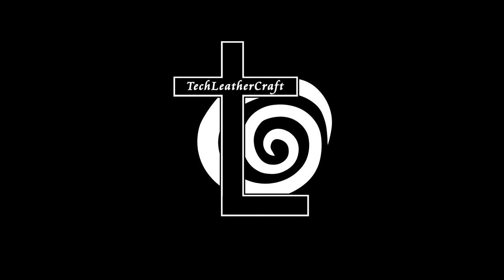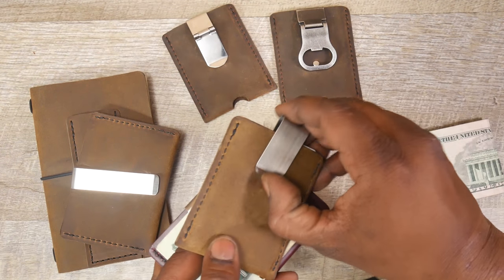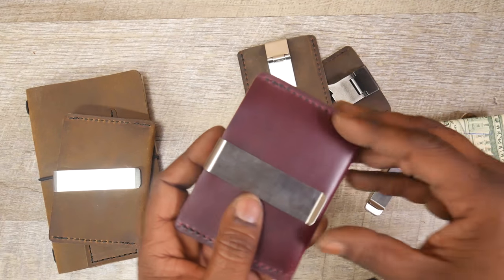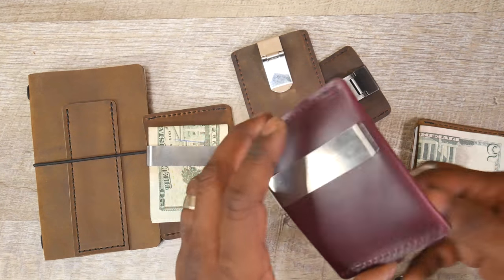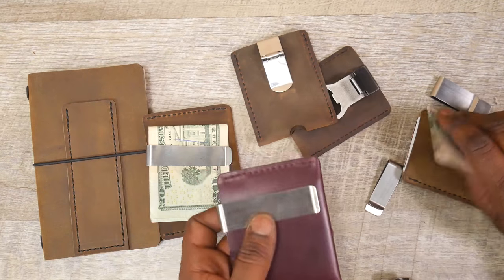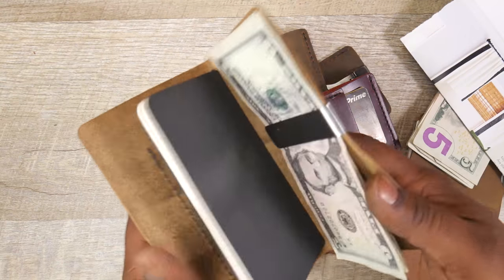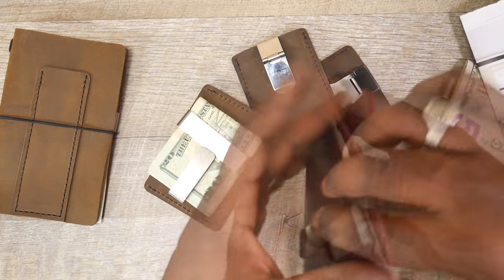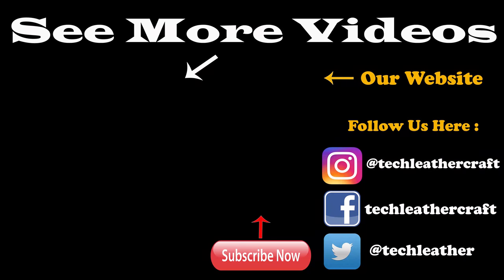Wallet DIY Hack adding a Money Clip EDC Hack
DIY Hack for Slim Wallets, add a Money Clip. Also can be used to add to a Moleskine/FieldNotes Leather Journal.

Amazon Money Clips:
Stainless Steel
Carbon Fiber

Camera & Video Gear I'm using:
Panasonic G7
Manfrotto 502 Video Head MVH502AH
Vanguard Alta Pro 263AB Tripod